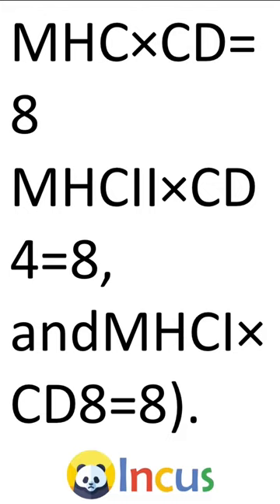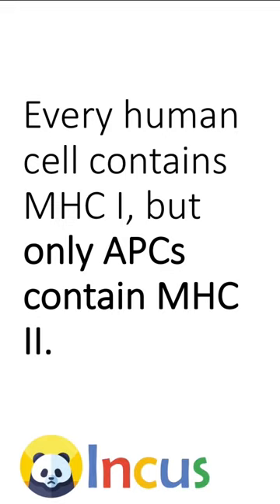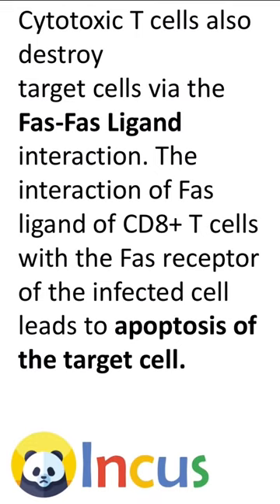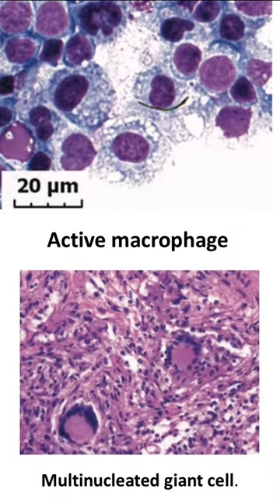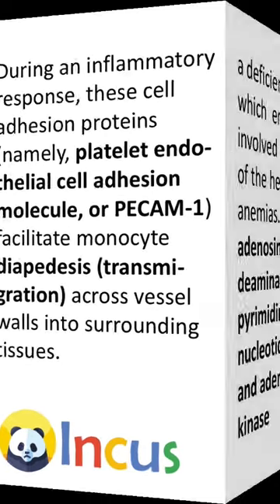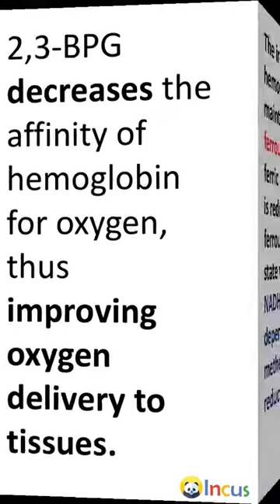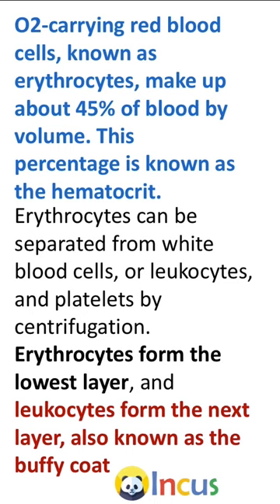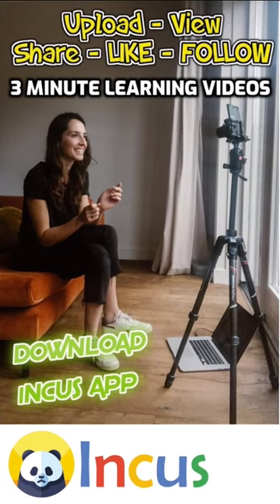3 Minute NEET PG Prep Videos with Dr Murali Bharadwaz on Incus App . Upload Share Like Fan Videos